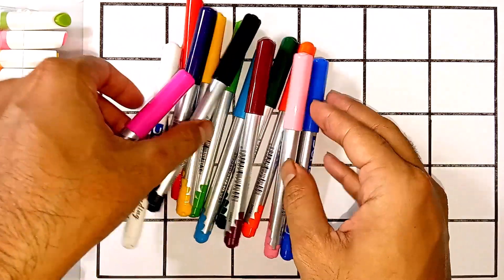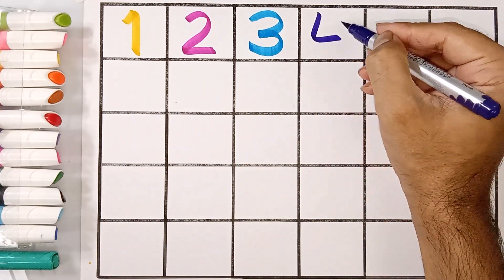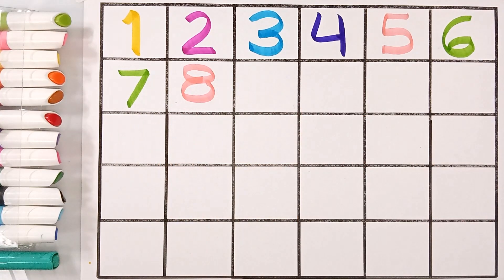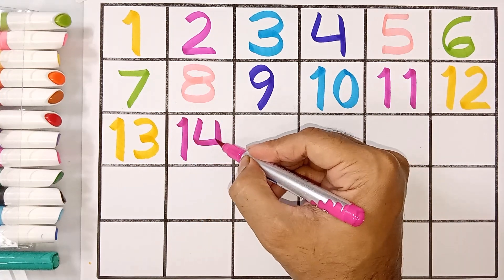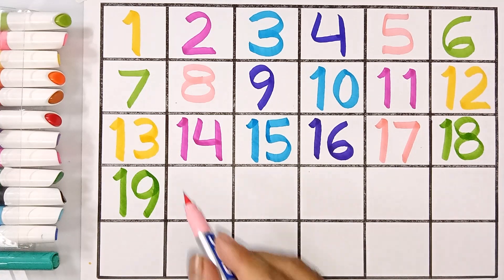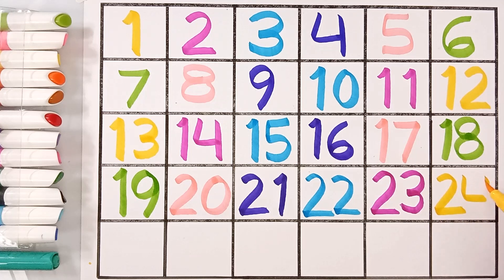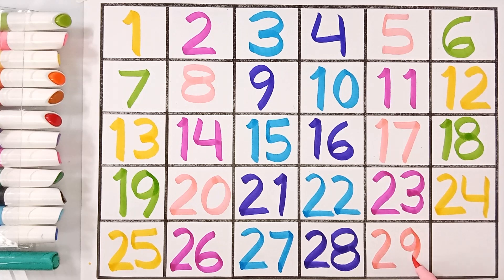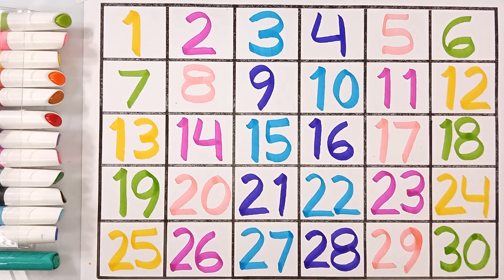learning numbers,one two three four,counting numbers for kids,123 counting,1 se 30 tak part -3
ginti
1 se 30 tak ginti
ginti 1 se 30 tak
1 se 50 tak ginti
ginti 1 se 30
1 se 100 tak ginti
ginti video 1 se 200 tak hindi me
hindi ginti
1 se 30 tak ki ginti
ginti 1 se 30 tak hindi mein
1 se 20 tak sanskrit ginti
ginti in hindi
1 se 100 tak urdu me ginti
ek se tees tak ginti
ek se tees ginti
ginti geet
counting
learning
numbers
counting numbers
number song
learn numbers
123 counting
learning numbers
number
learn counting
number names
numbers 123
elearning
123 numbers song
123 numbers
numbers song
learning cartoons for kids
counting 123
counting numbers 123
1 to 10 counting and learning numbers
counting song
teach counting
number blocks
number songs
how to learn counting for kidscounting
counting songs
numbers
counting numbers
counting song
numbers song
number song
counting numbers for kids
learn numbers
learn counting
numbers songs
learning numbers
number counting
numbers counting